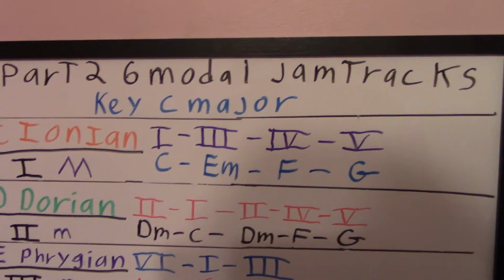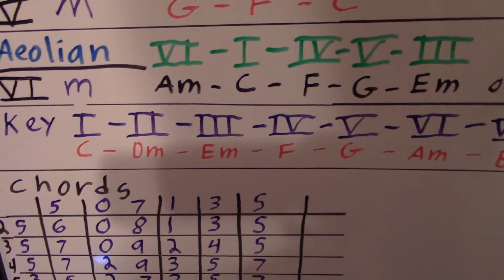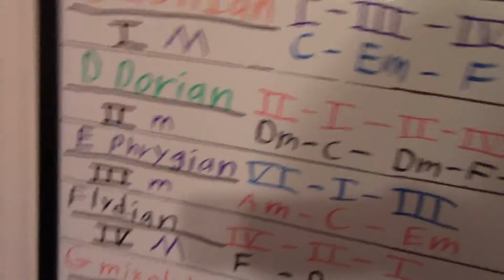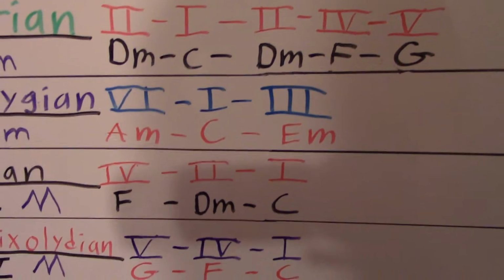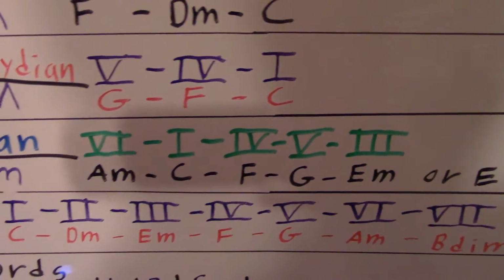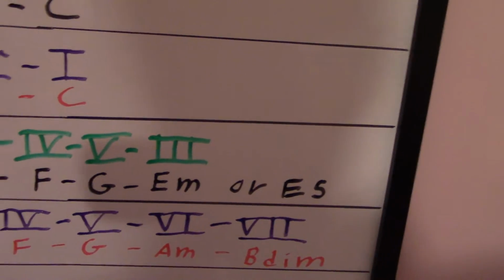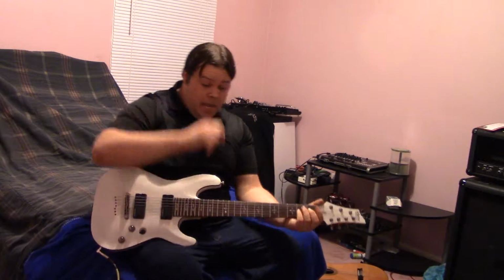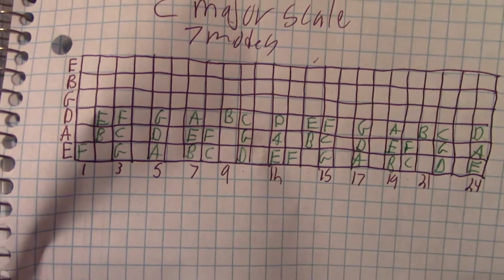Hard Rock Jam Track Guitar lesson part 2 of 3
A Guitar Lesson With 6 Jam tracks and  the chords in 6 modes of C Major Scale For Looper Pedal Jam tracks W /TABS!! Next lesson will be soloing suggestions for each mode .There is a homework assignment at the end of this lesson a useful tool  for the next lesson every note of C major scale diagram on guitar!